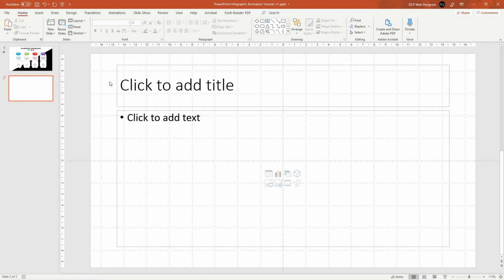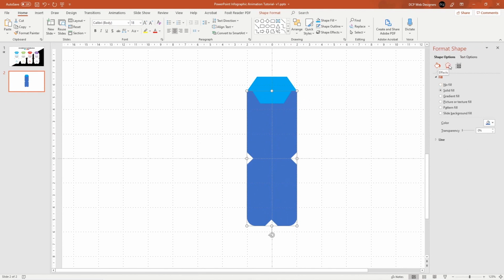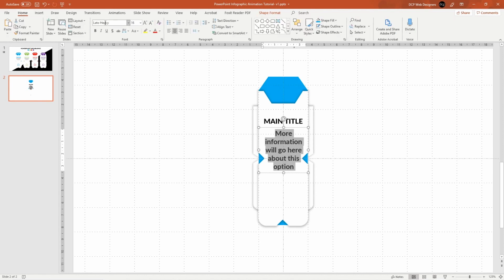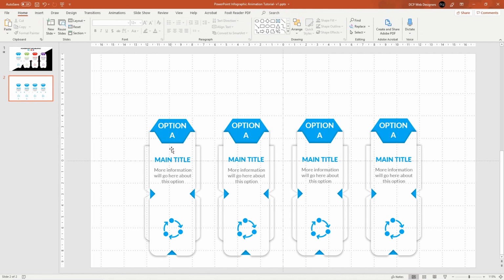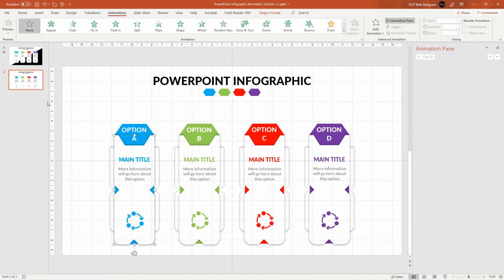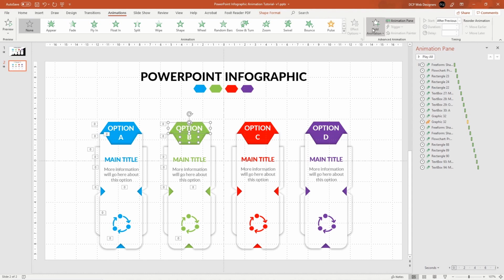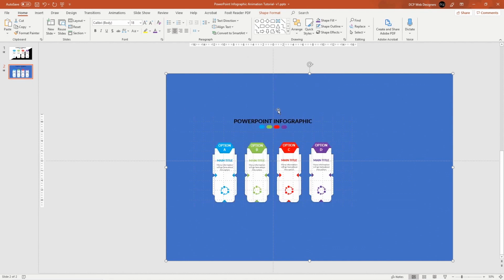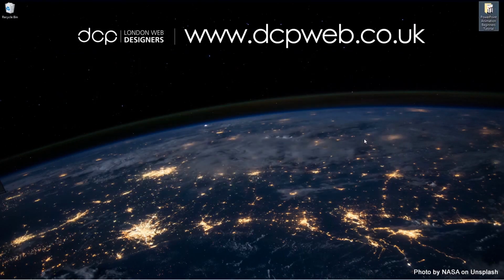Powerpoint Infographic Slide Design Tutorial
In this tutorial, I will show you how to create an animated Powerpoint Infographic Slide Design.

We will use only PowerPoint tools to complete this tutorial.